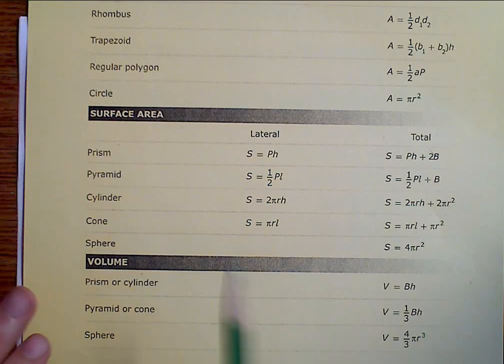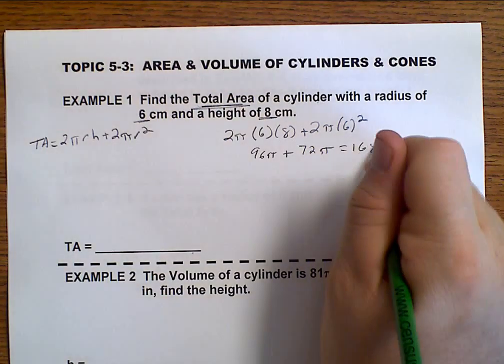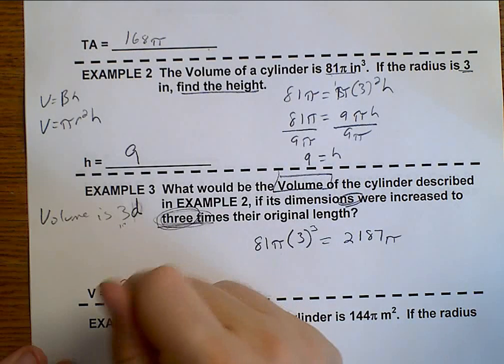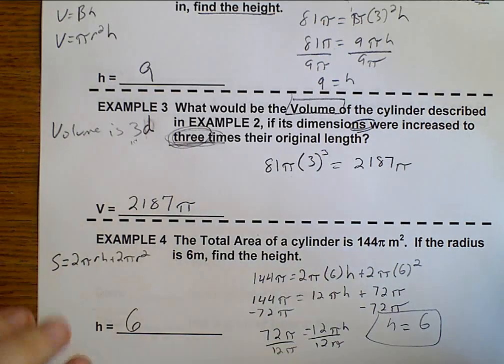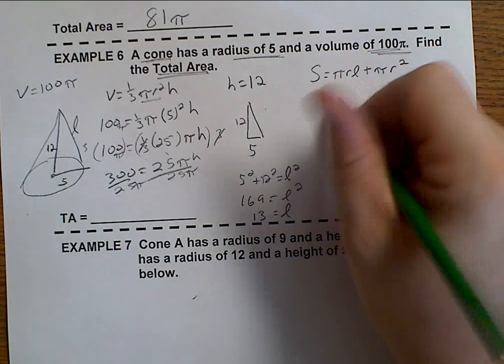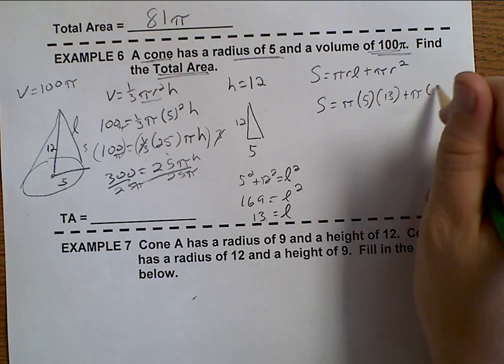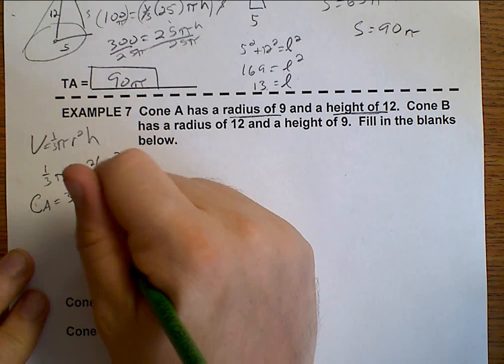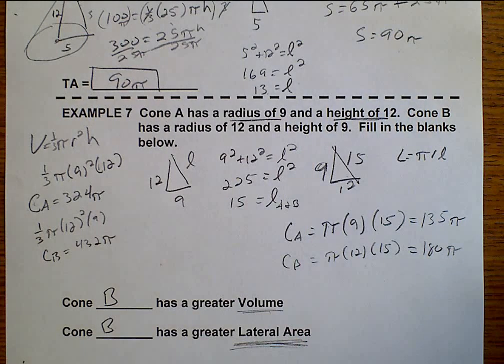Geometry (Topic 5-3) Area and Volume of Cylinders and Cones